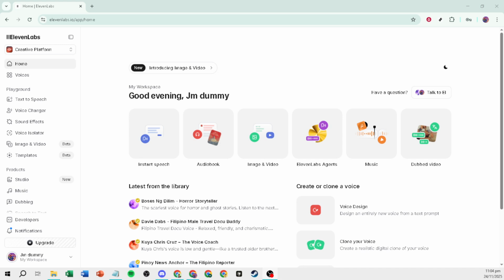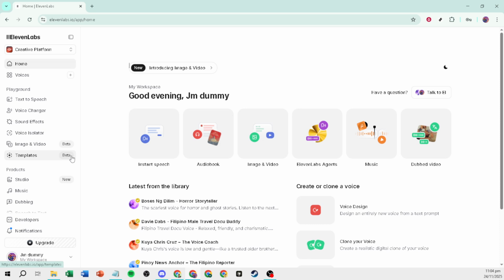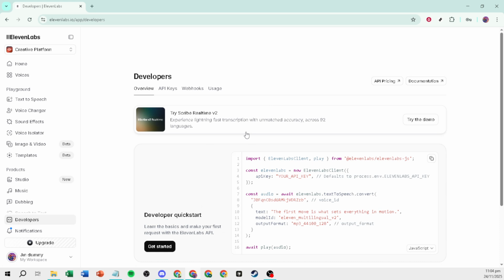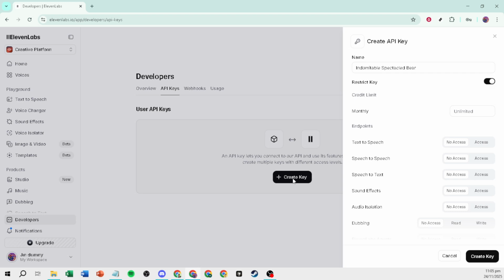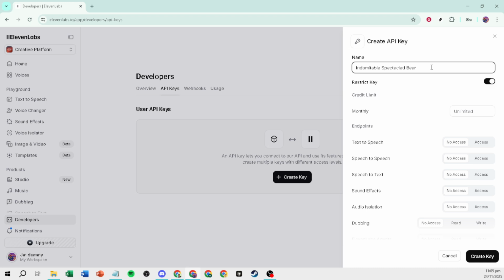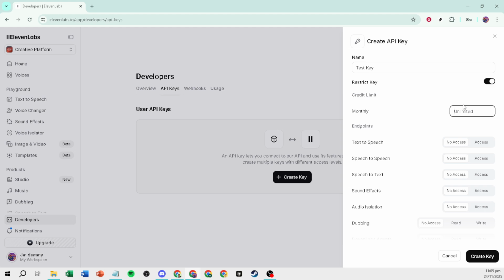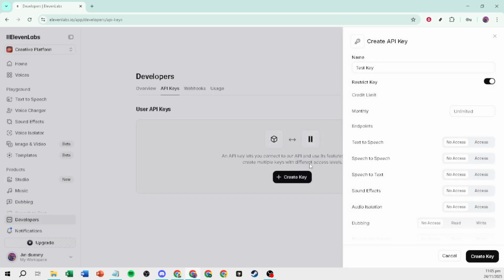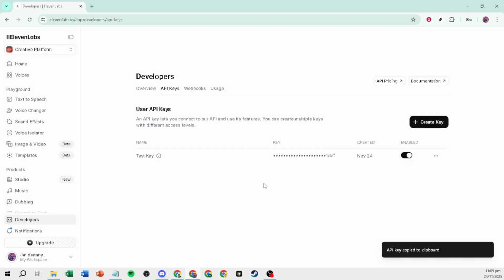How To Use Elevenlabs Api Key [2026 Guide]